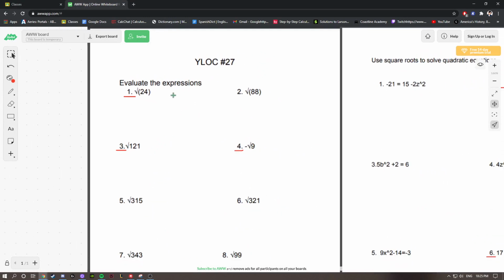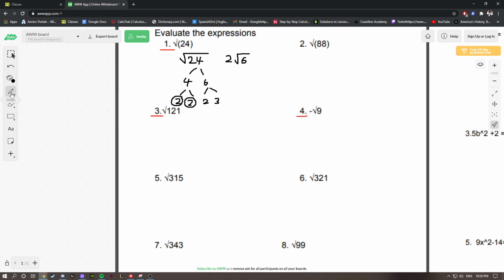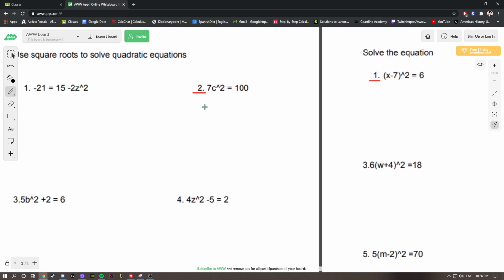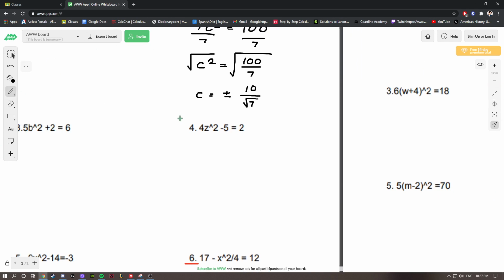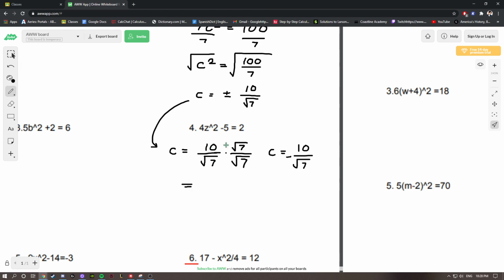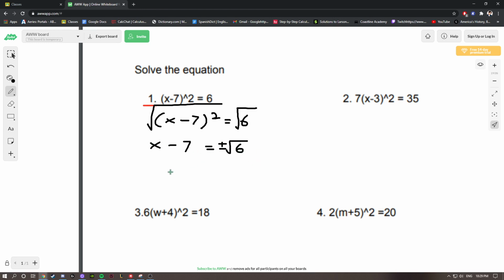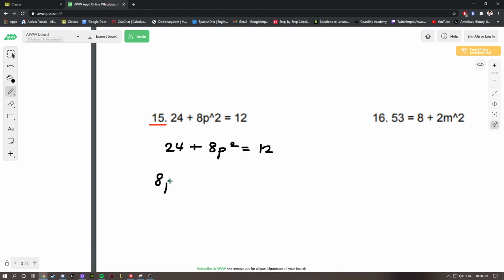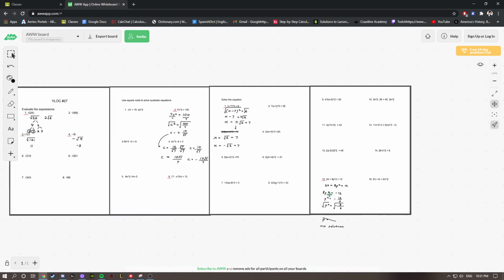7th Grade Math | Lesson 27 #4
Tutor: Marucs Lee